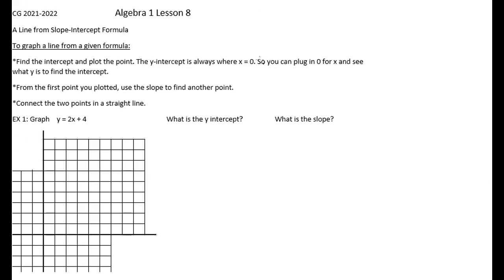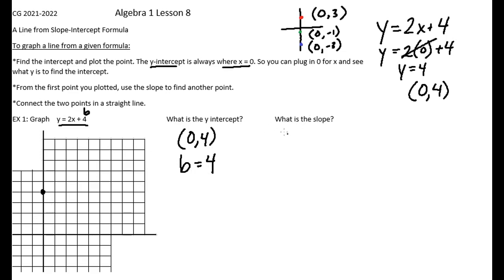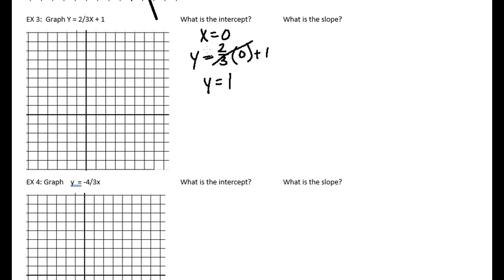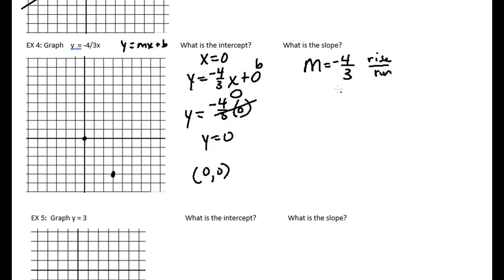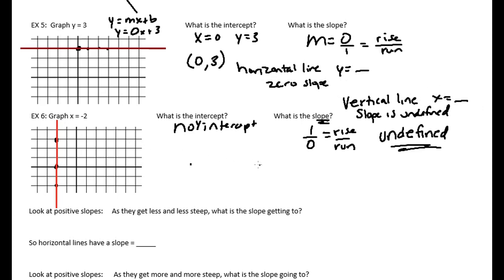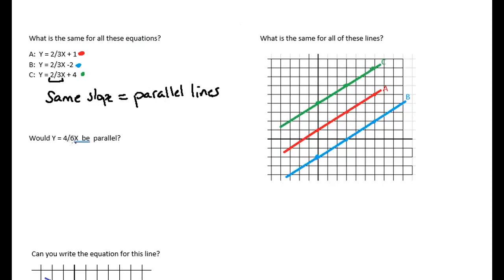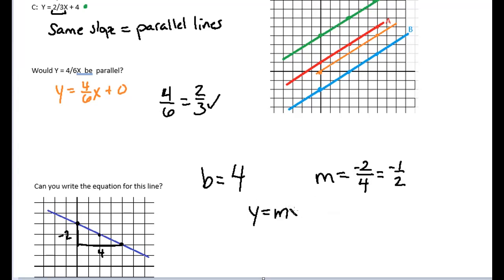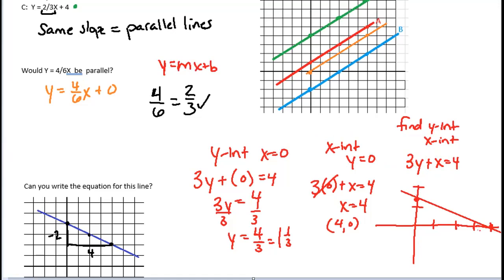Alg 1 Lesson 8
MUS Lesson 8 video with notes. Graphing lines from slope-intercept formula